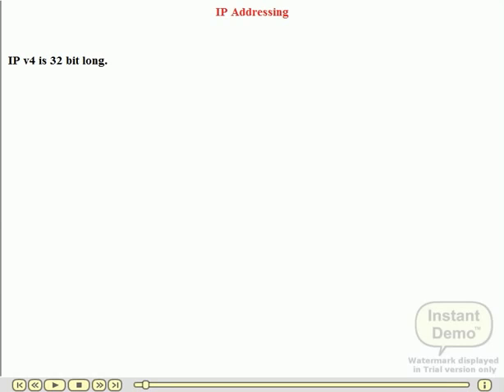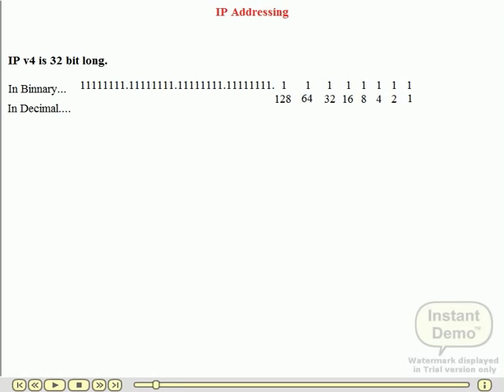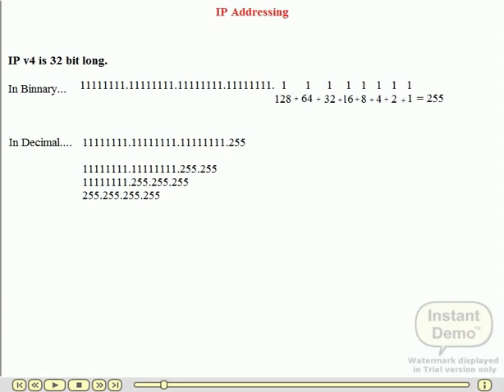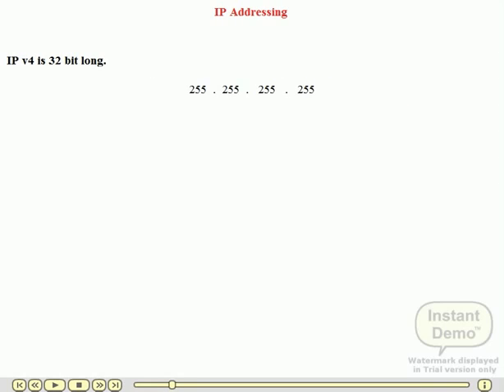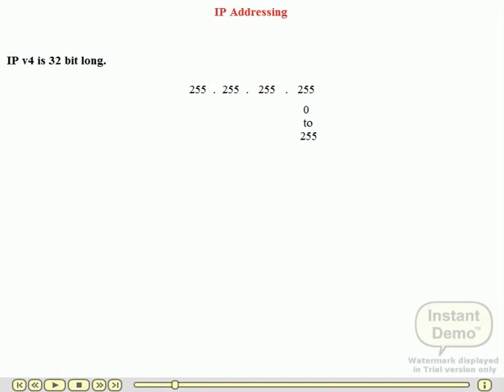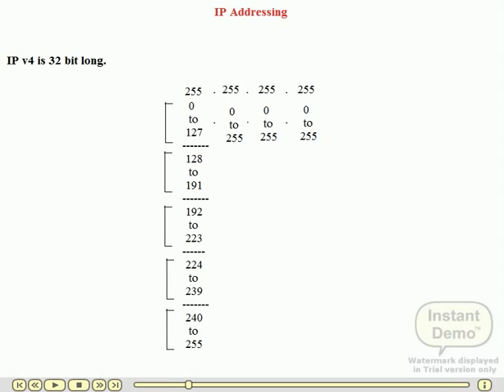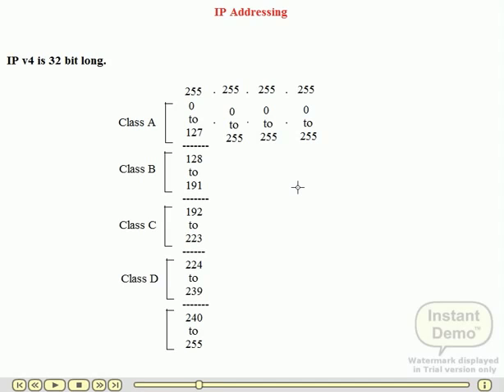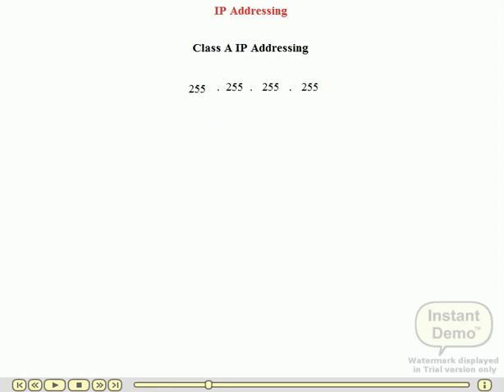IP Addressing with IP Version 4